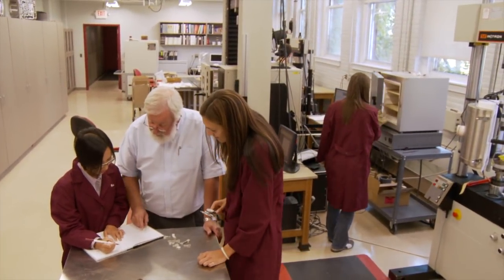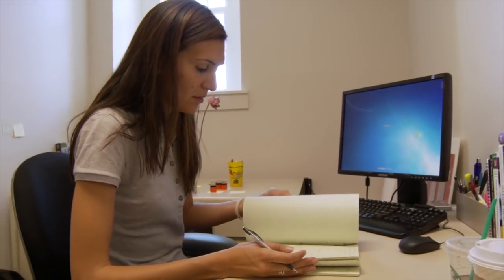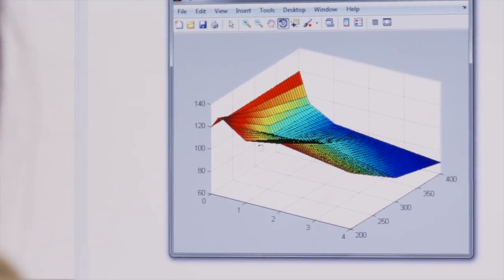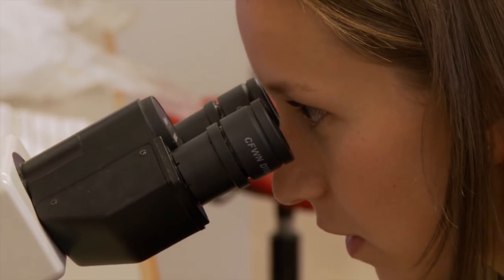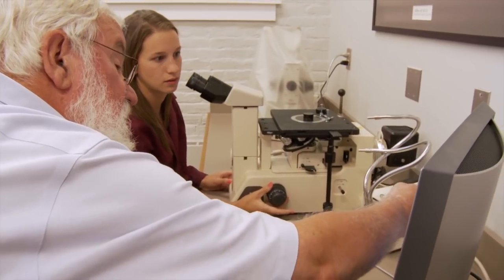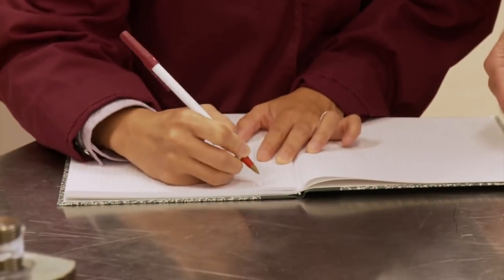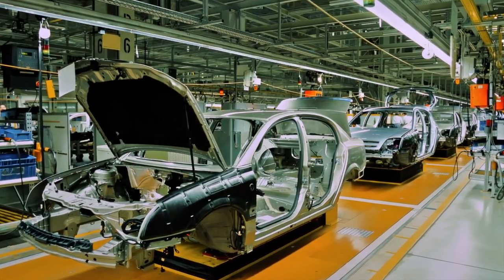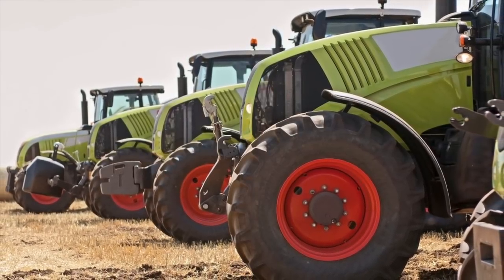Nanomaterials by Design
Richard Sisson, George F. Fuller Professor of Mechanical Engineering at WPI, leads a research team that, under a $4 million contract from the U.S. Army, is developing computational tools the Army can use to develop new generations of metals for more effective, reliable, and durable vehicles.